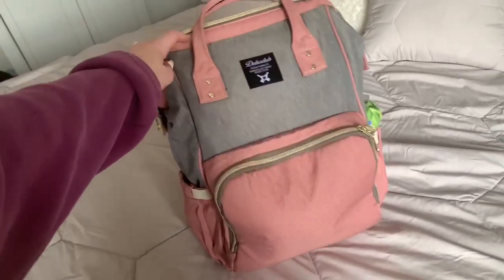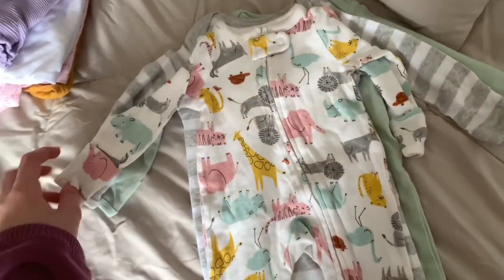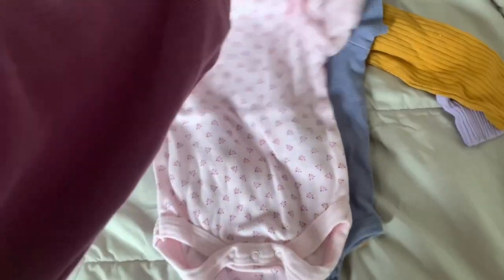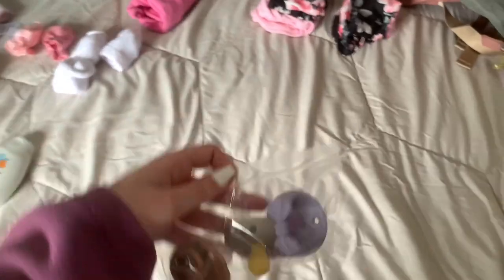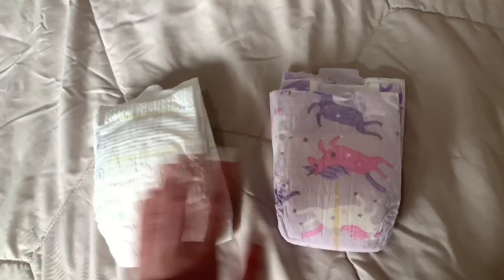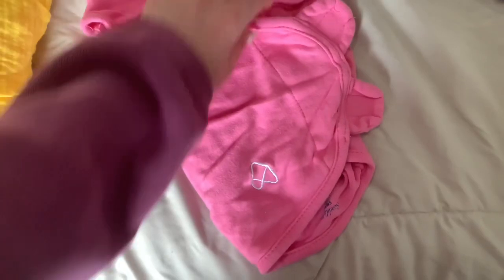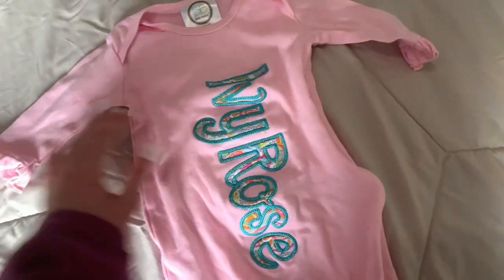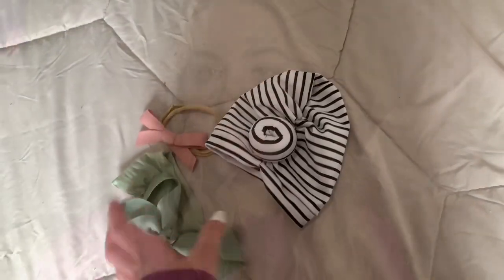what’s in my baby’s hospital bag // teen mom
-make sure to turn your post notifications on for upcoming videos + more!!

-what’s in my baby’s hospital bag???
//what all do you really need?

(i am very aware i am no “pro”) this is just about what i packed and some ideas!☺️